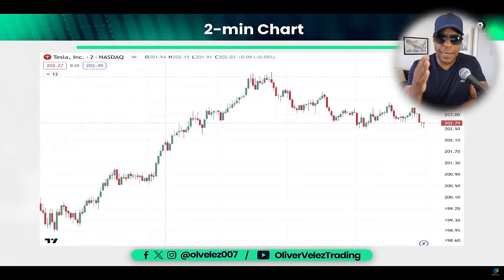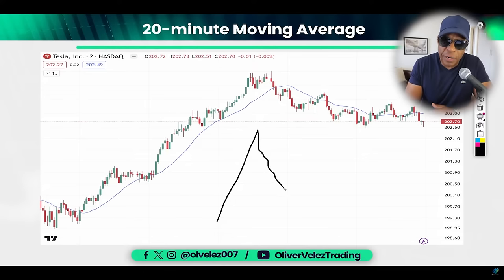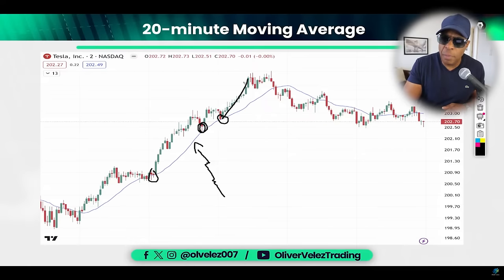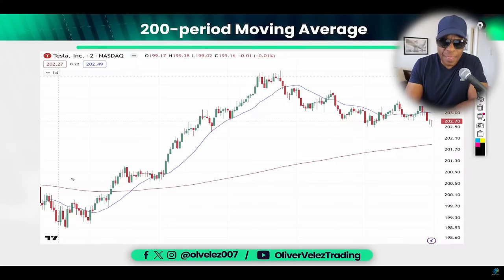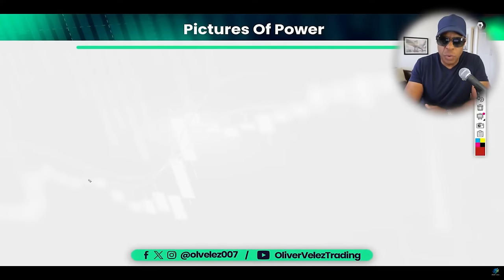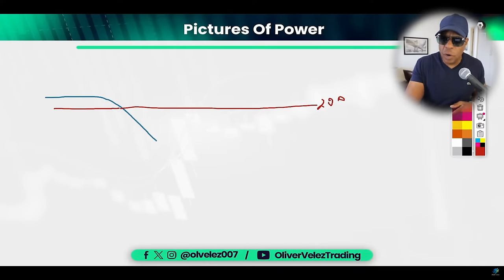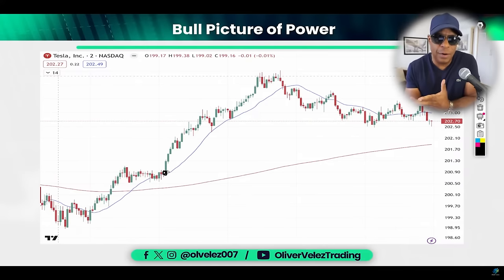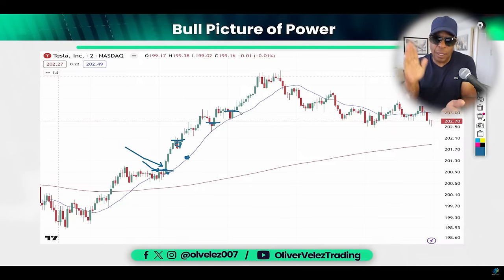How To Master the 2-min Chart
In today's video, we will talk about how to master the two-minute timeframe, the chart most used by me and my traders. Let's look at the tools you need and learn to read the opportunities that the market gives us every day.